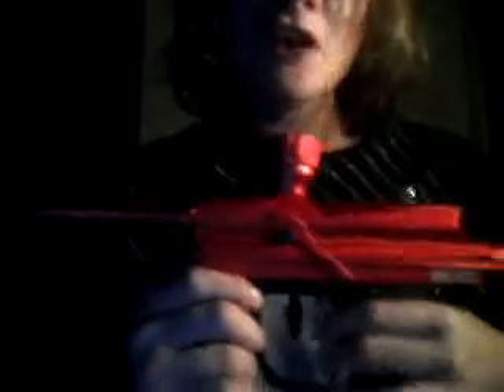Pro Paintball Tips